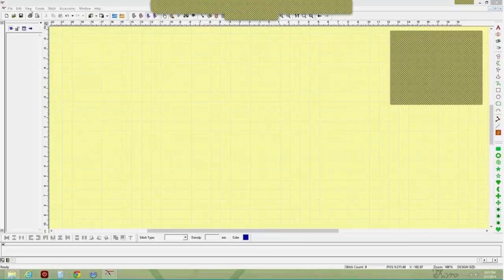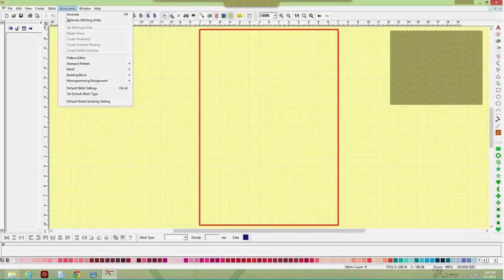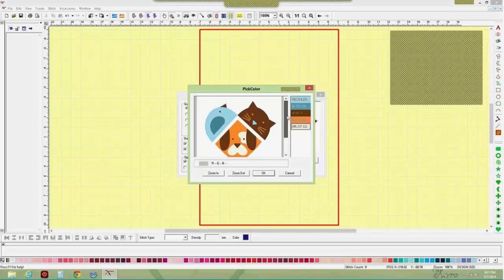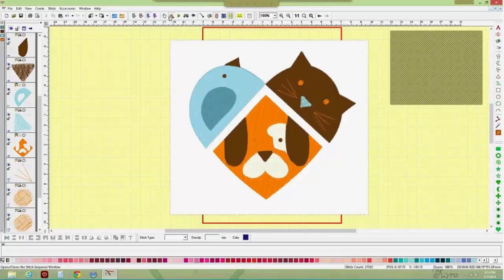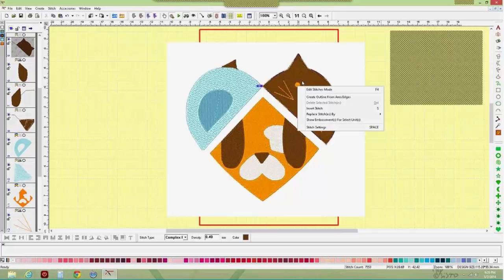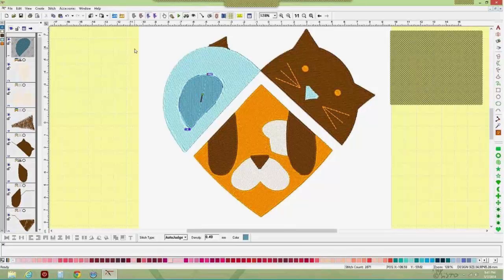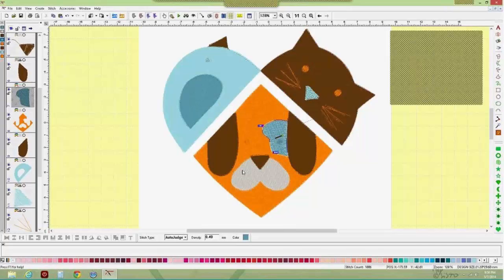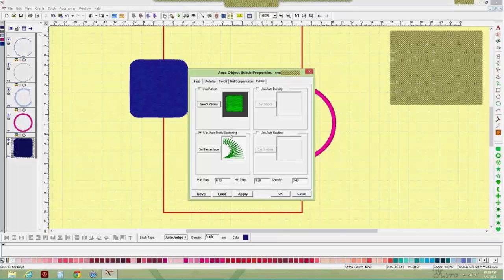Smart Design Creation and Ordering